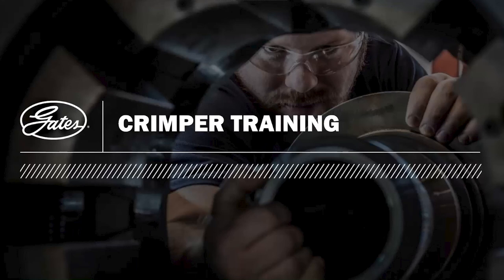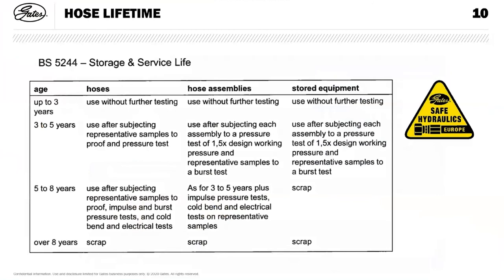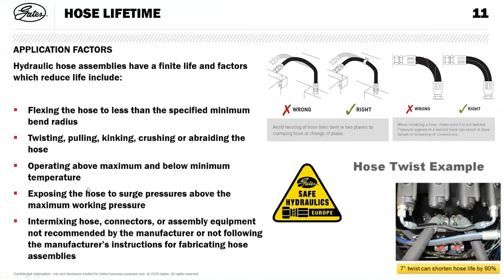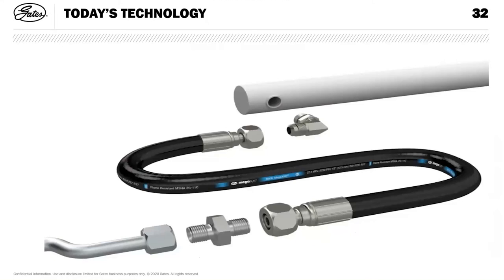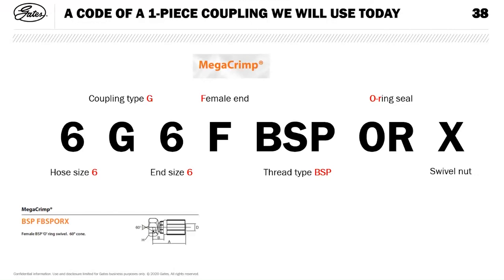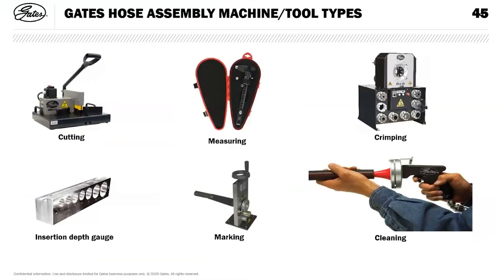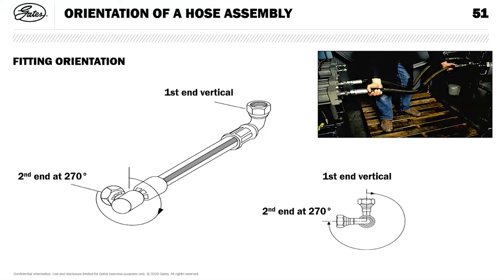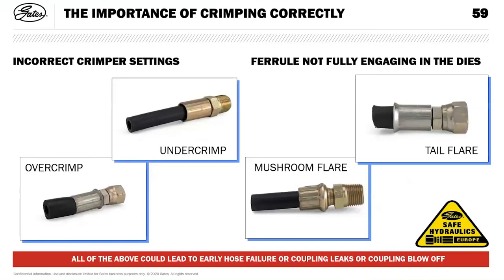Crimper training - EN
A Gates hose assembly is much more than the sum of its components. It is the combined result of a rigorous test regime and of a tightly controlled manufacturing process. Our self-assembly machines make it quick and easy for you to produce high-quality Gates assemblies yourself meeting and/or exceeding reference international standards.

Learn more about:
• Introduction and safety points
• Hoses - Characteristics and components
• Couplings - Characteristics and identification
• Hose assembly machines - Cutters, crimpers, markers and more
• Cleanliness is critical - Steps to control contamination before and after assembly
• Hose assembly - The practicalities